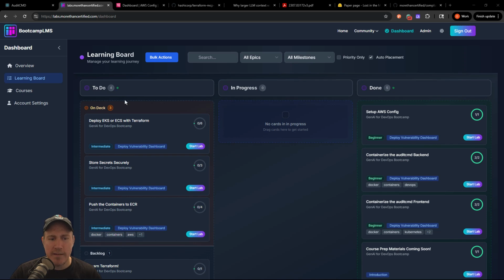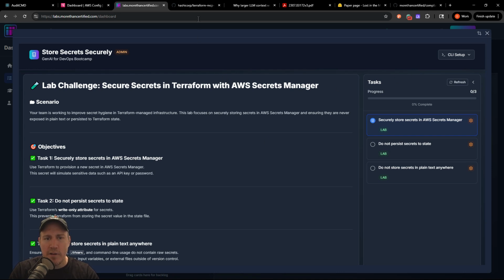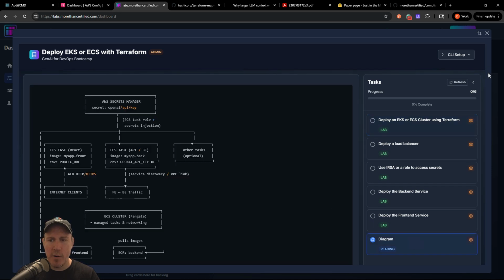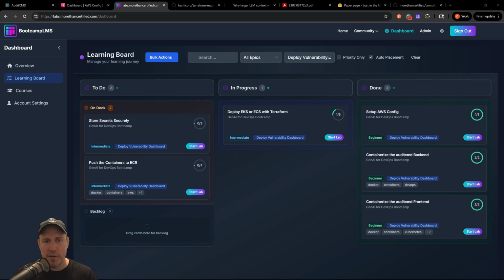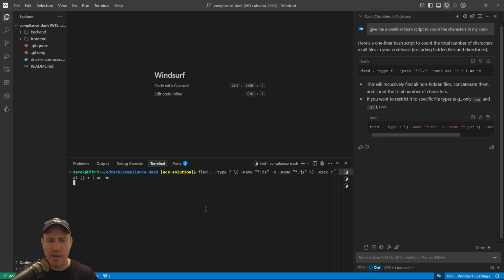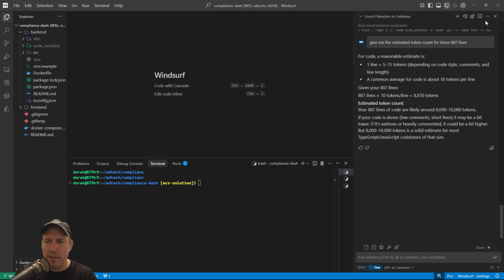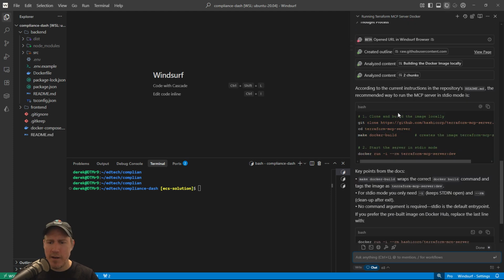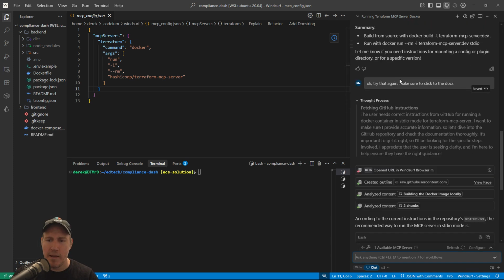Introduction to Vibecoding Terraform Code Correctly and Securely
We'll take a look at the project we're building and learn LLM fundamentals needed to choose an LLM, install an MCP server, and code reliable code.